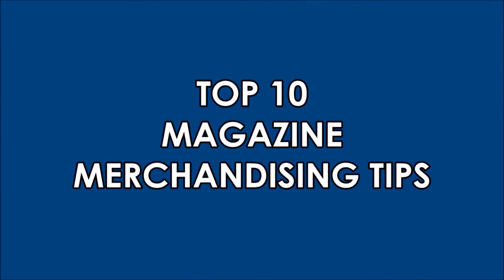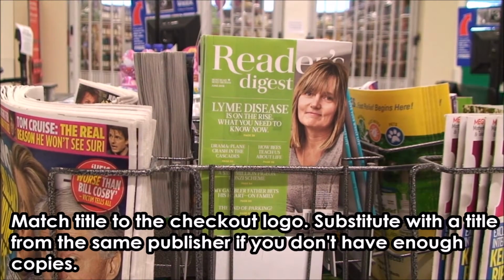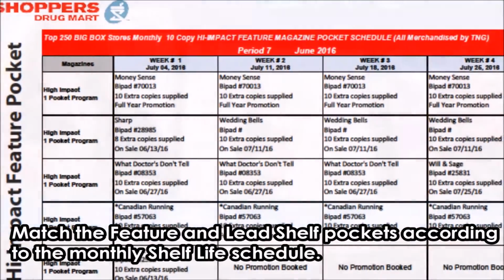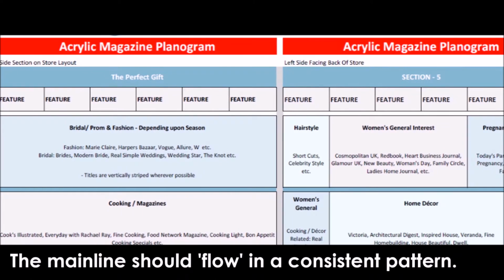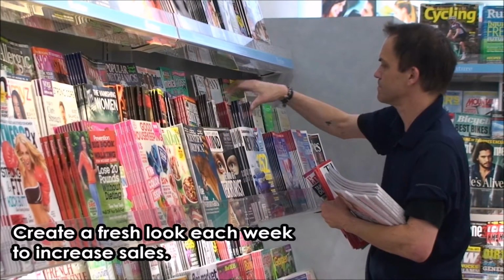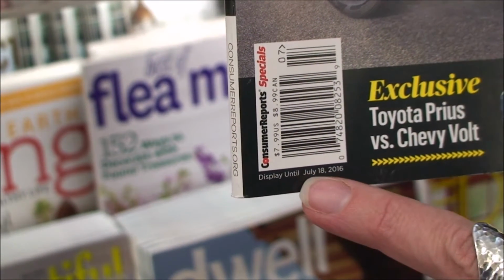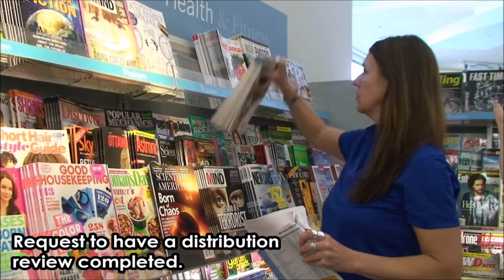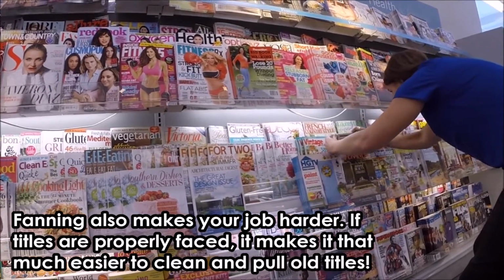TNG - Top 10 Magazine Merchandising Tips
Finding it difficult to merchandise your magazine orders? Here are some helpful tips on making your job easier.